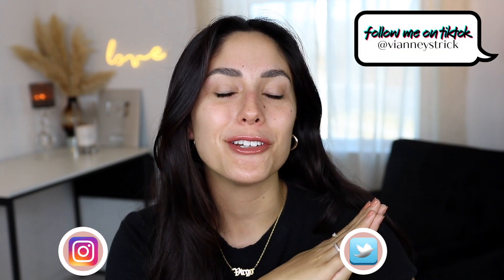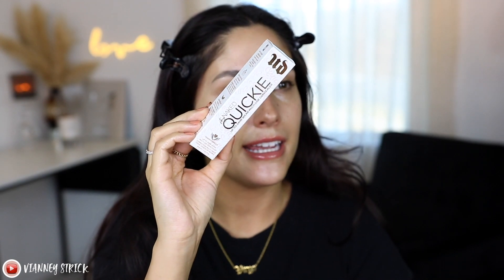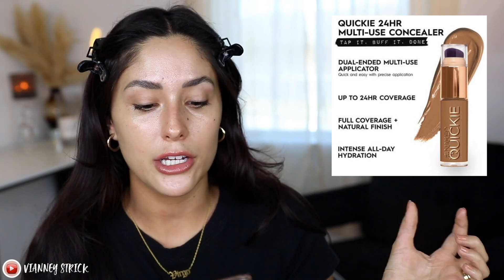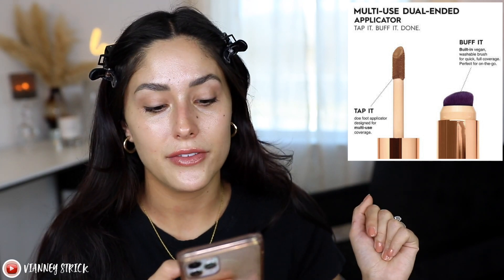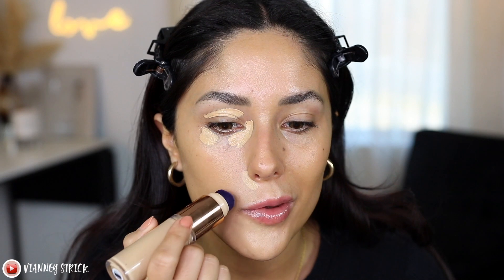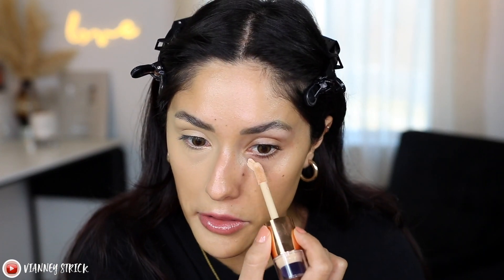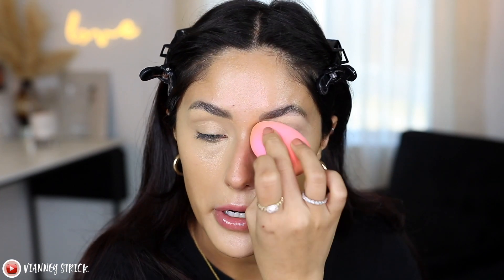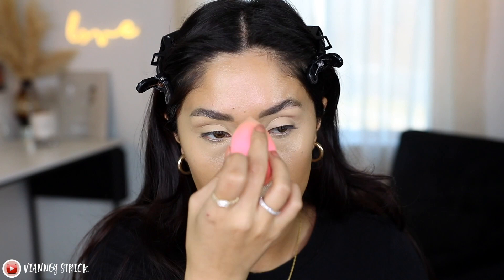NEW URBAN DECAY NAKED QUICKIE 24HR CONCEALER | review and test wear | OMG....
Juno & Co
THE EYELASH SERUM I USE

Products:

URBAN DECAY 24H Multi-Use Hydrating Full Coverage Concealer

Makeup on the rest of my face:
La girl tinted foundation
Charlotte TilburyAirbrush Flawless Finish Setting Powder
Anastasia Beverly Hills Cream Bronzer
L'Oreal Infallible 24H Fresh Wear Soft Matte Bronzer
J.Cat Beauty Blush-Mallow Soft Blusher Berries and Cream
Urban Decay 24/7 Moondust Eyeshadow
Milani Highly Rated Anti-Gravity Mascara
Kind Words Lip Liner - Rare Beauty Wise
Physicians Formula Mineral Wear Diamond Lip Plumper Gloss, Champagne Cushion Cut

the lens I use